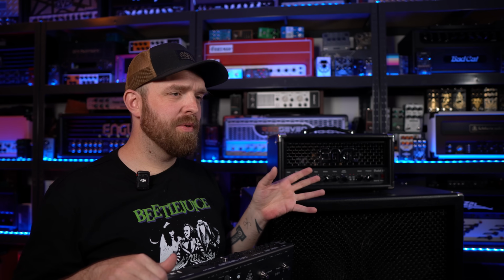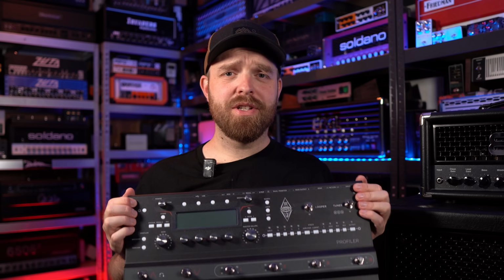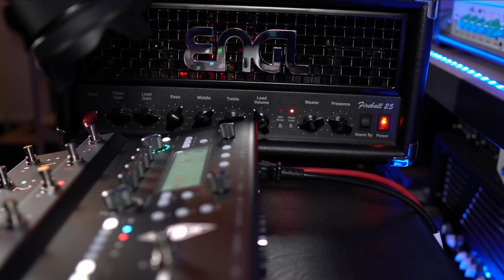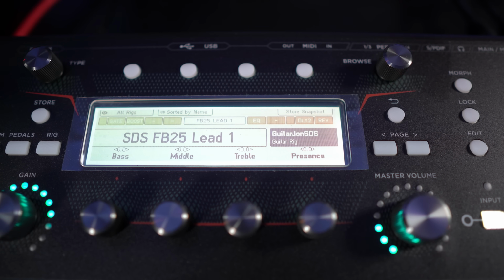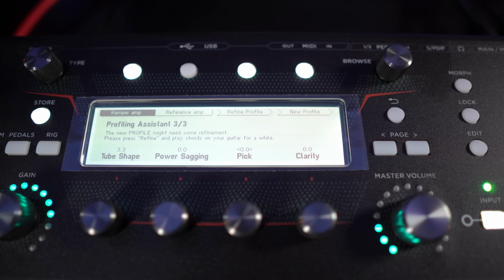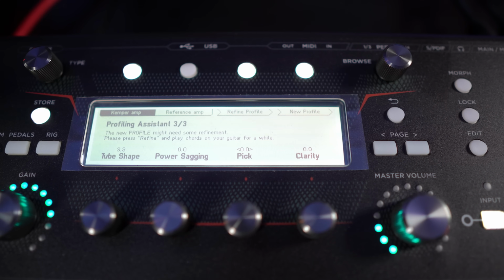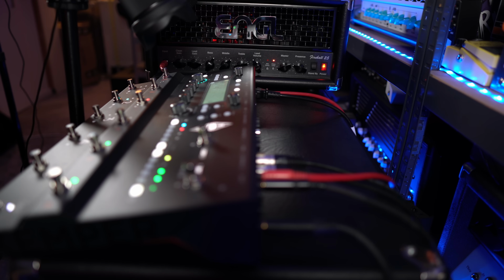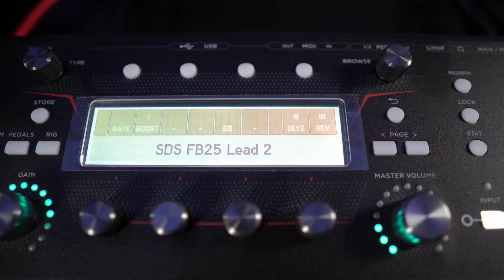Let's make a PROFILE with the Kemper MK2!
Thanks for checking out this video in which I try to create an amp profile of my ENGL Fireball 25 with the Kemper Profiler Stage MK2. Cheers!

Gear used in this video:
- ESP Edwards LP-CTM
- ENGL Fireball 25
- Kemper Stage MK2
- Grossmann Fatbox iso cab
- Shure SM57 and Sennheiser MD421 Kompakt mics
- Kreative Devices Laptop
- IK Multimedia iLoud MTM Precision studio monitors

Timecodes:
00:00 Why I got another Kemper, the Stage MK2
00:48 Competing products like Tonex and Quad Cortex
01:28 About the Kemper MK2 and profiling update
02:51 Let's create a Kemper Profile of my ENGL Fireball 25
03:51 Reference amp settings and signal chain
05:45 Let's start the profiling process
06:34 Let's listen to the Kemper profile and compare
08:26 Let's try to refine the profile
10:00 Let's try that again with different refining techniques
11:32 Let's talk about the results
11:56 Naming the profile/rig
13:07 In conclusion: do Kemper profiles hold up?